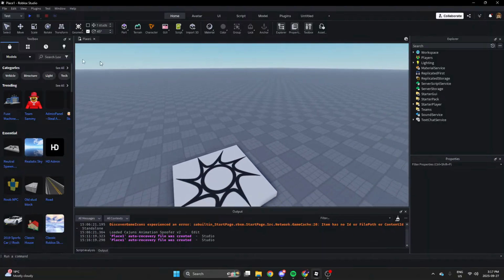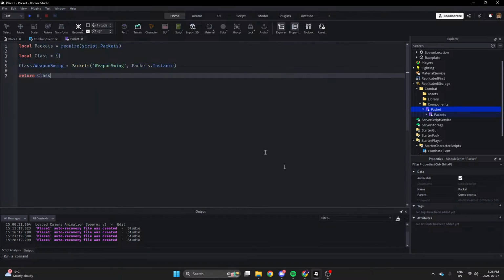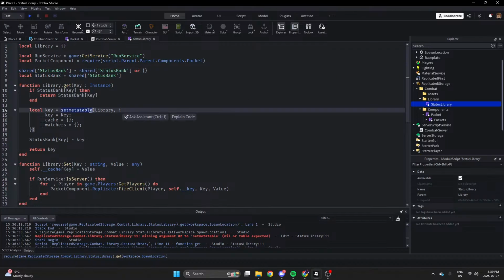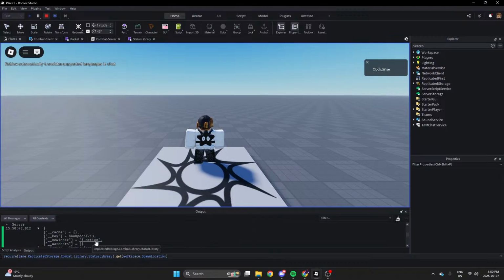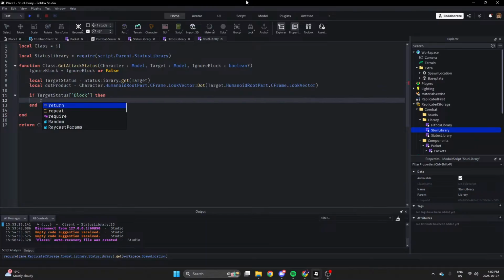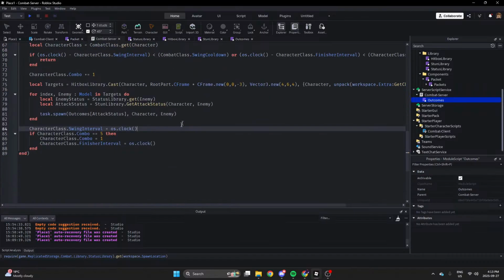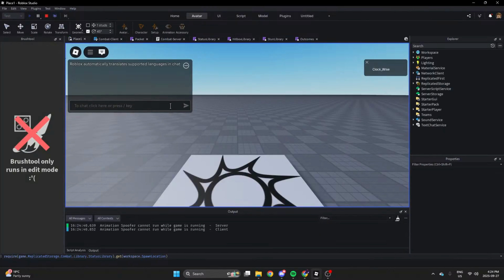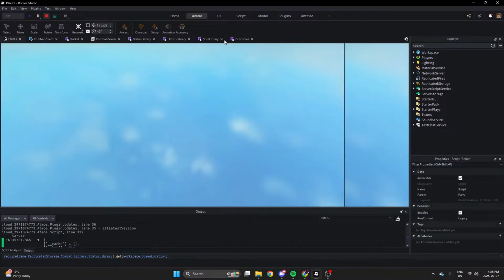Teaching a newbie how to script!!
ummm. maybe u learn something or something I hope?